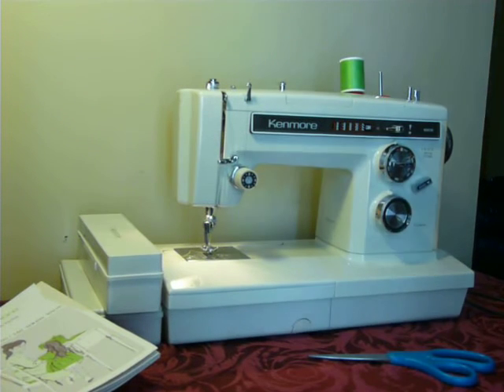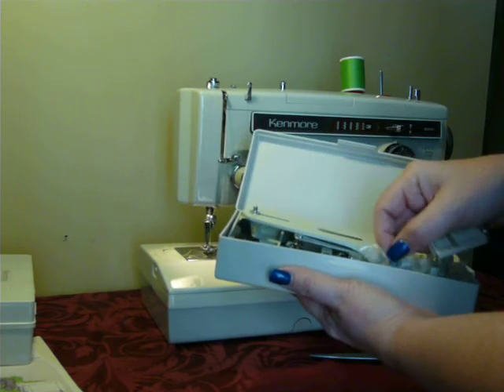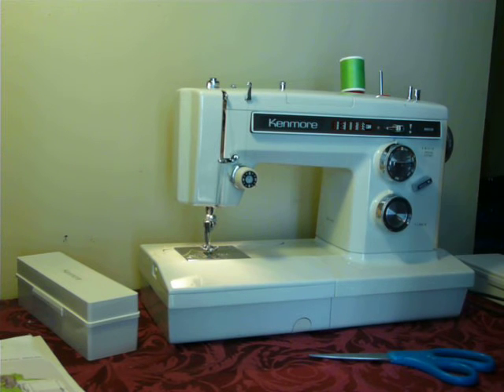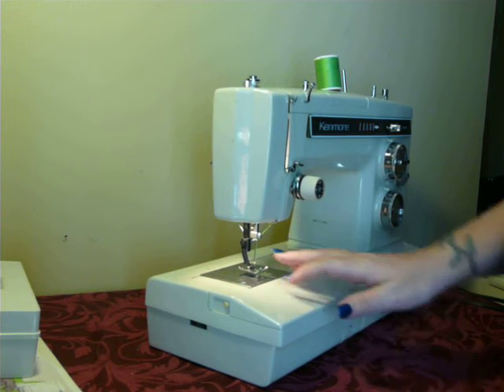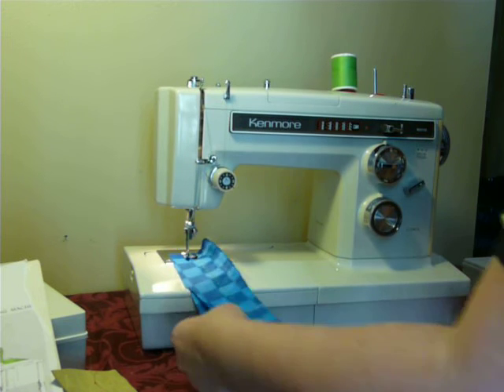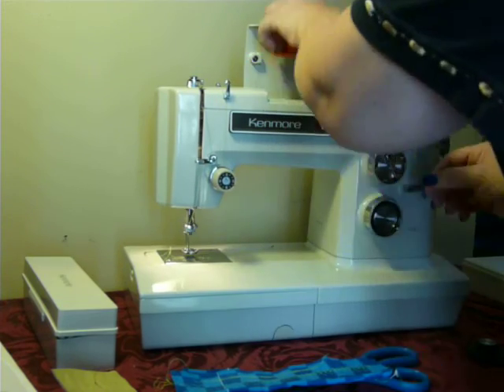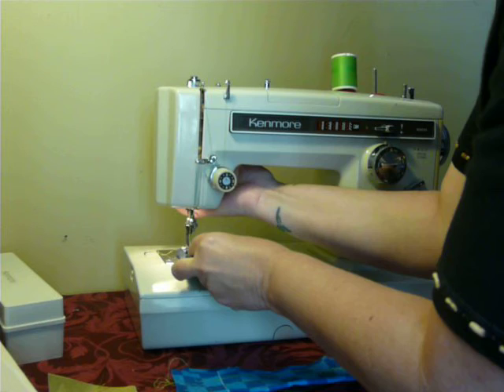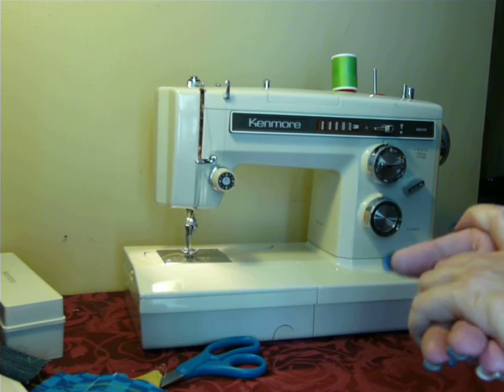NIFTYTHRIFTYGIRL: Vintage Kenmore 1931 Convertible free arm sewing machine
Nice convertible Kenmore that has built in stitches as well as cam capability. Very clean machine complete with buttonholer attachment and super high shank presser feet! You cant go wrong with a Kenmore convertible. We are seller niftythriftygirl on ebay!